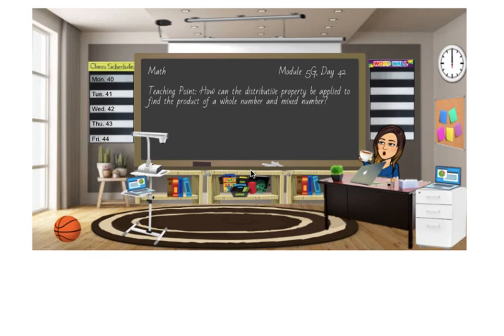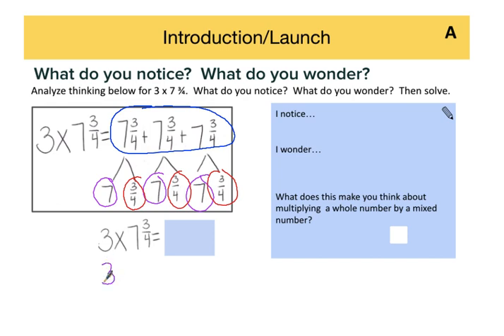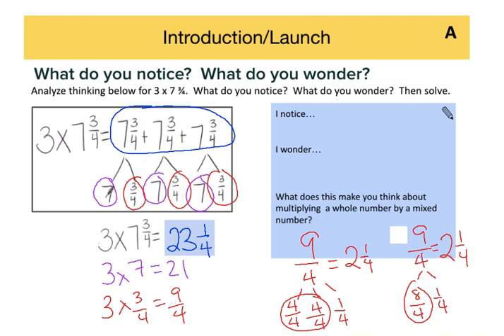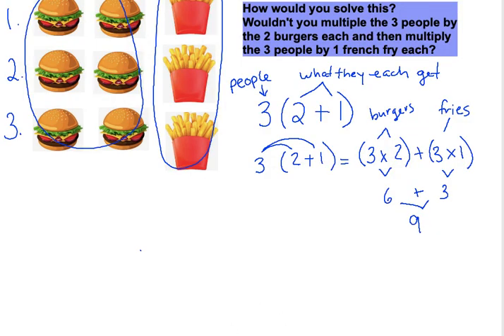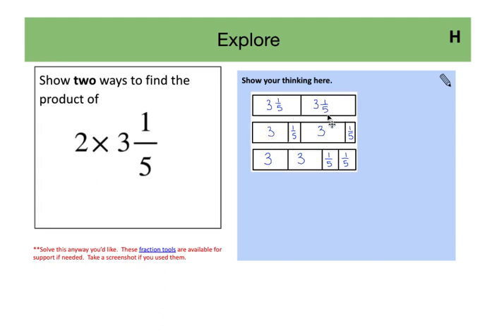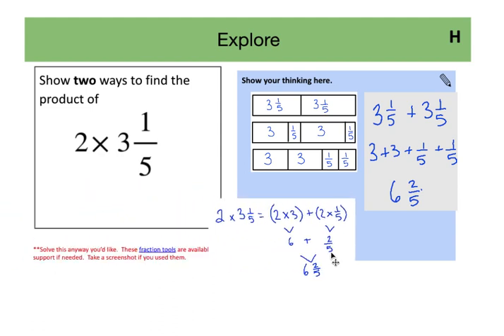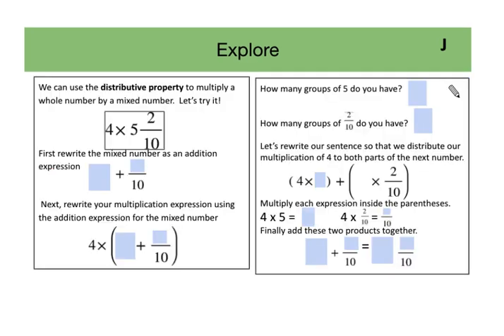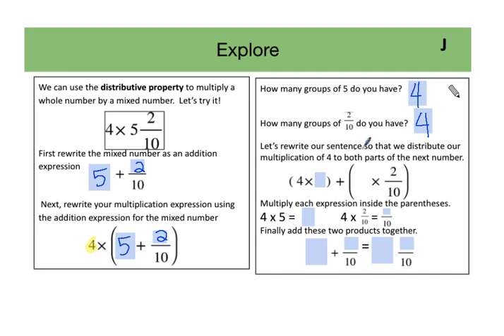Math_ Grade 4_Module5_Fraction Equivalence Ordering And Operations_Day42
How can the distributive property be applied to find the product of a whole number and mixed number?